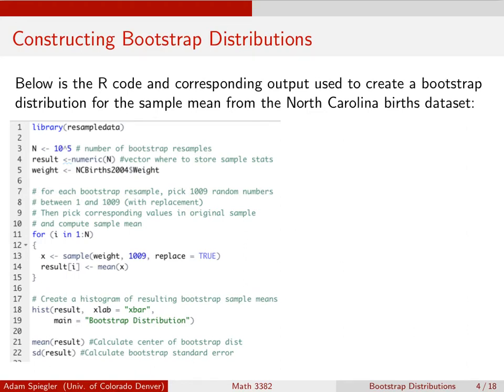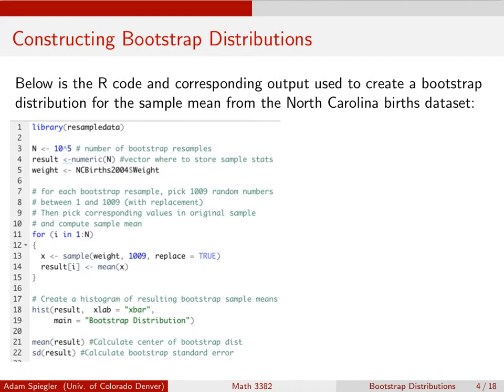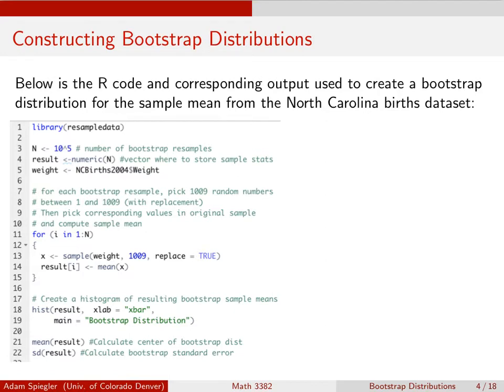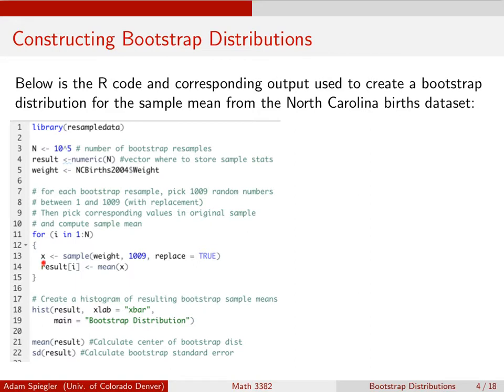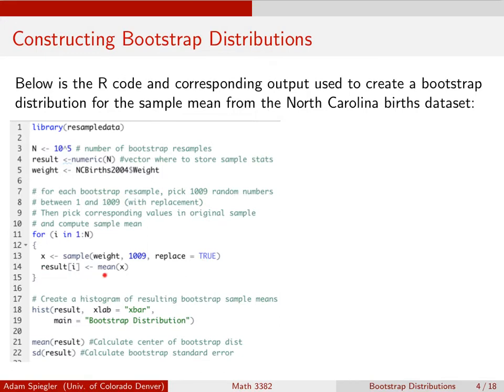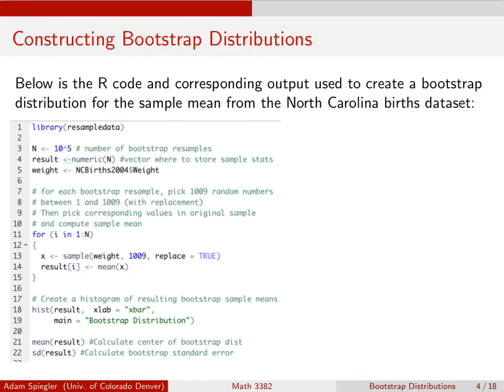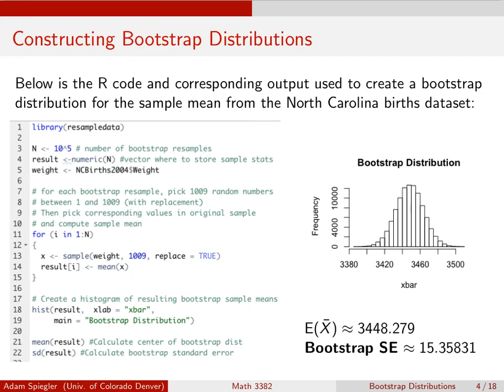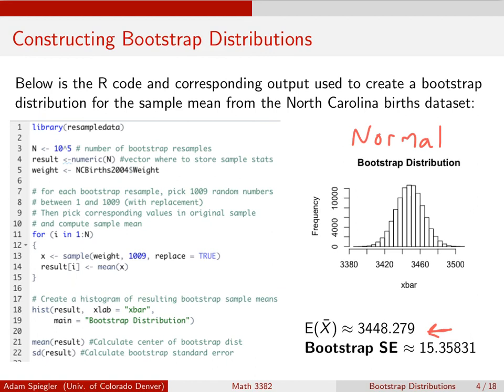Chapter 5: Constructing Bootstrap Distribution with R